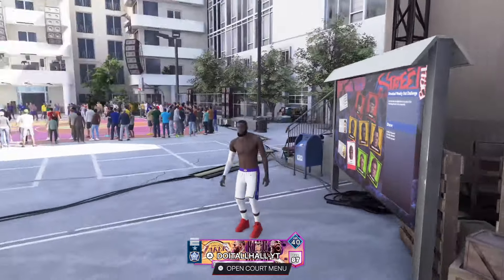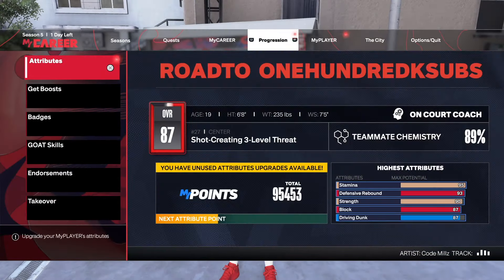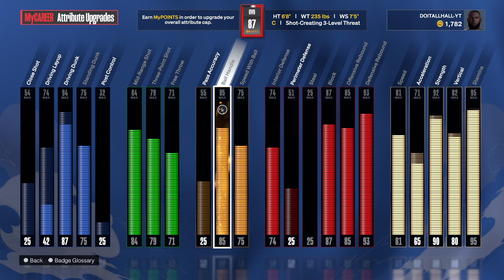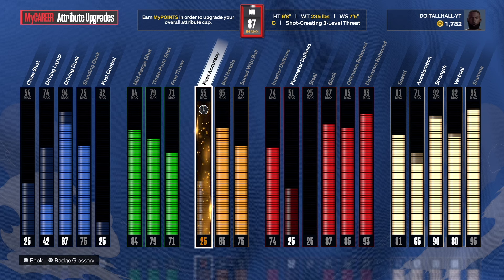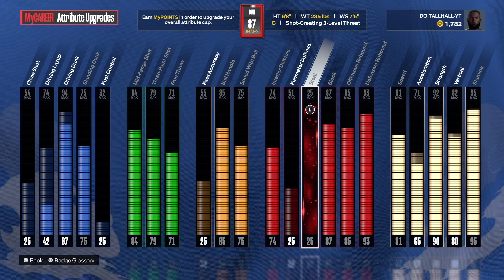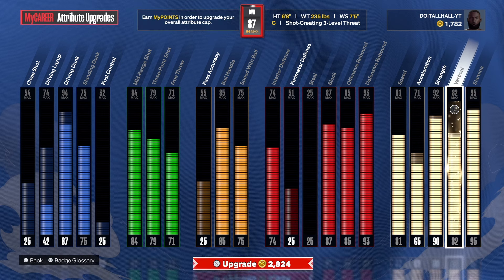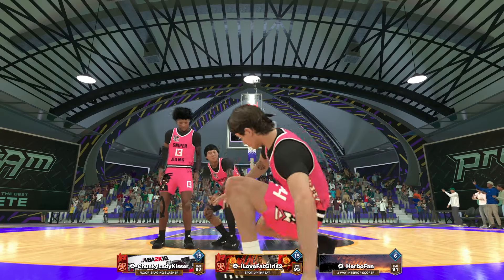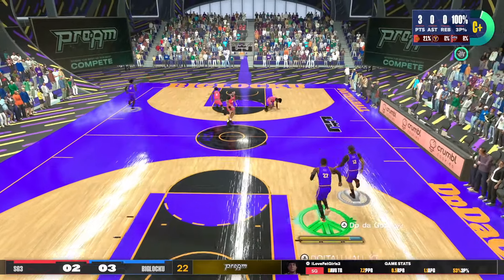BEST ISO CENTER BUILD ON NBA 2K24 NEXT GEN GOING CRAZY IN THE PRO AM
MICROPHONE USED IN VIDEO: